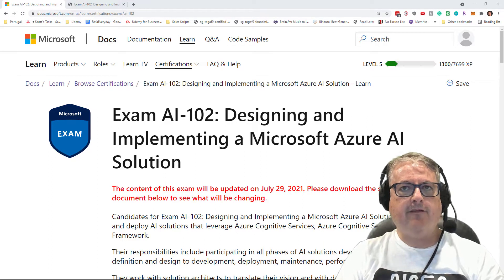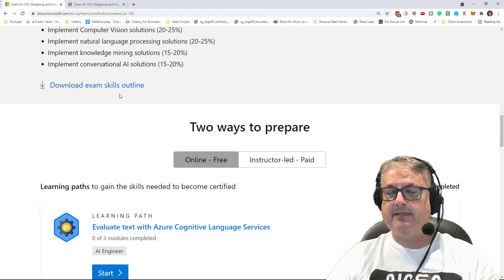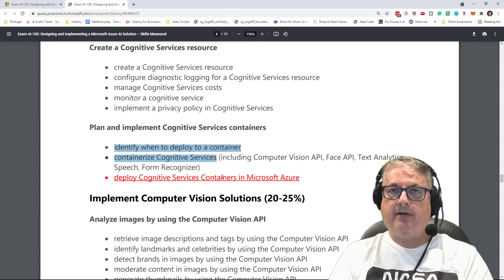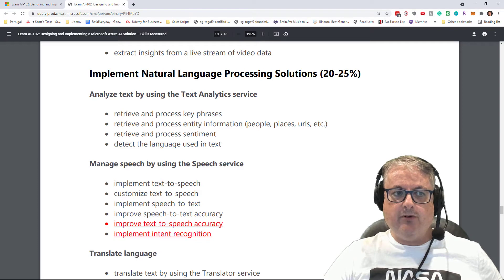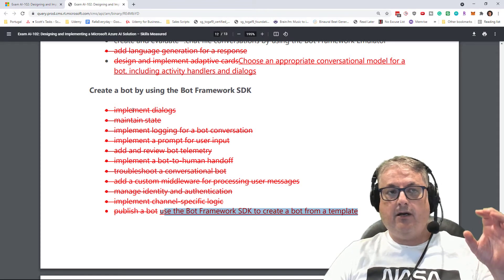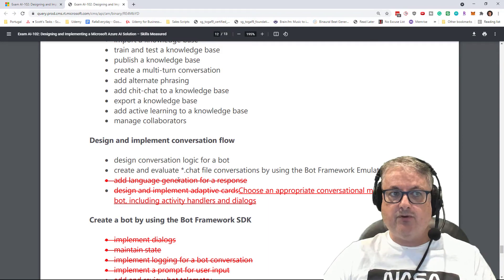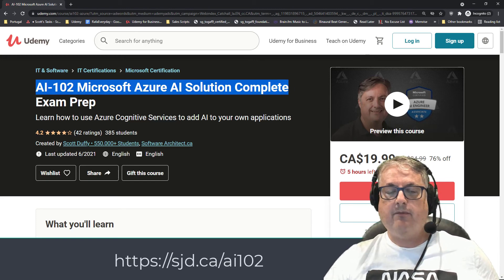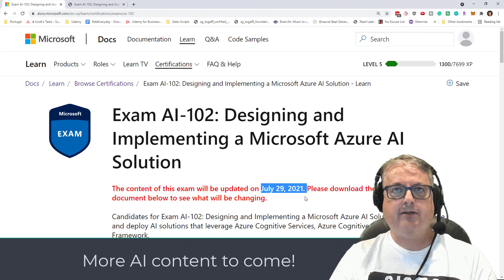AI-102 July 2021 Exam Updates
Some new topics added to the AI-102 Designing and Implementing a Microsoft Azure AI Solution. And a few removed.

In this video, we talk about the changes.

AI-102 exam changes go live as of July 29, 2021.